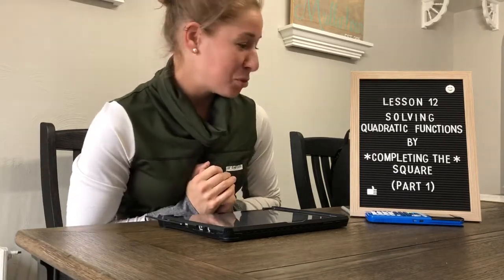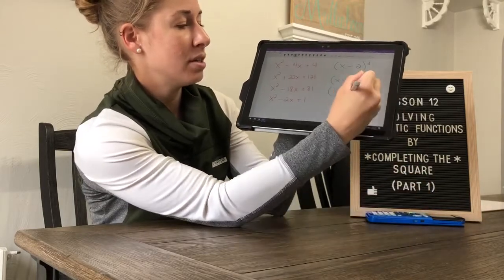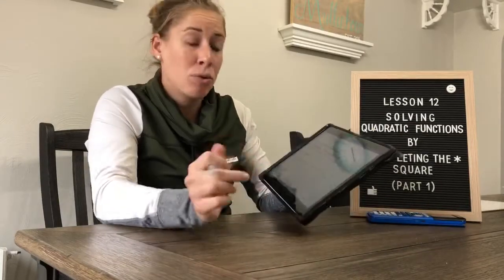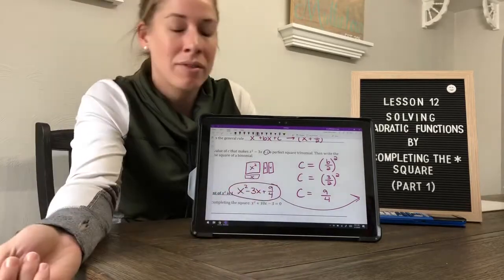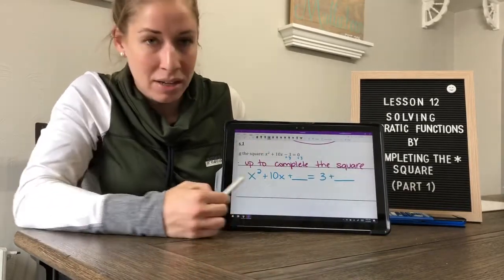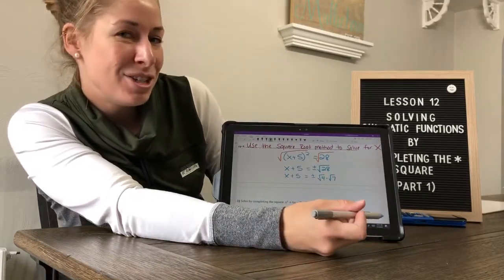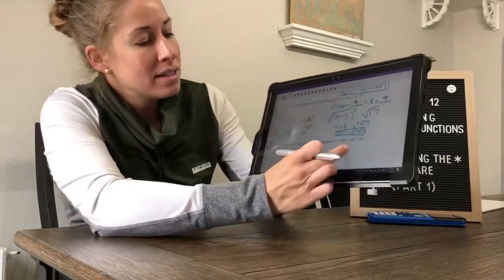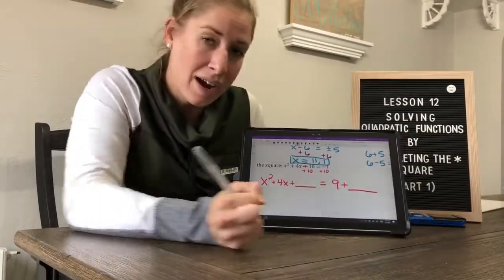Lesson 12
Solving Quadratic Functions by Completing the Square (Part 1)